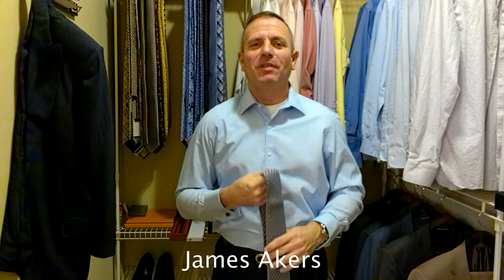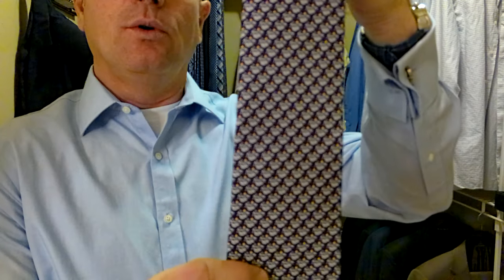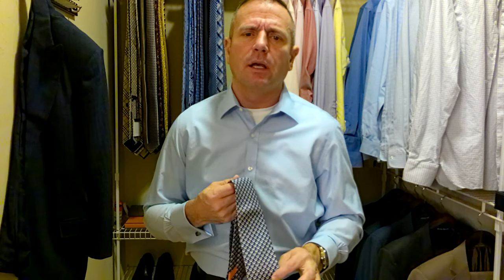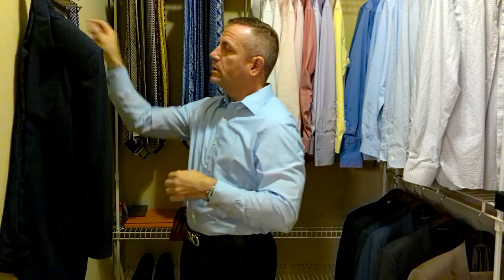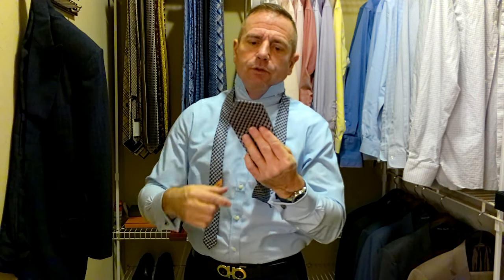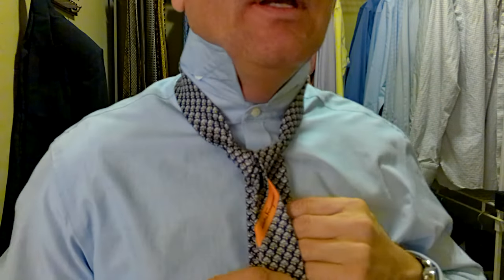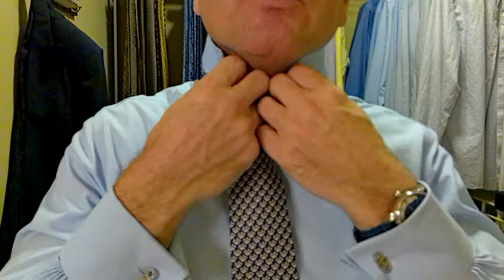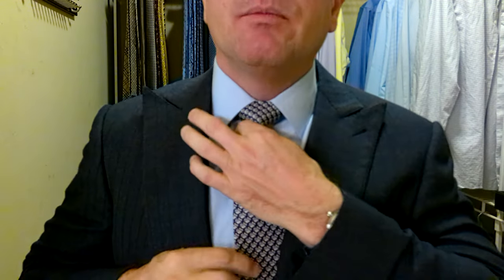How To Tie a Perfect Tie, Salvatore Ferragamo Sloth Tie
James Akers ties a perfect tie with a Salvatore Ferragamo tie made of cute little sloths.